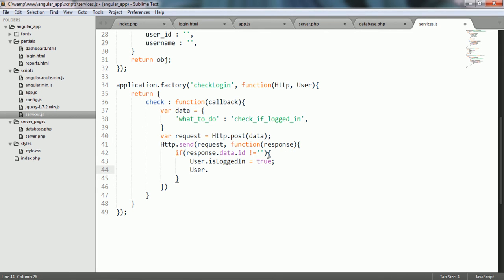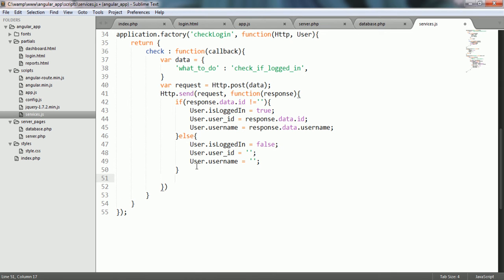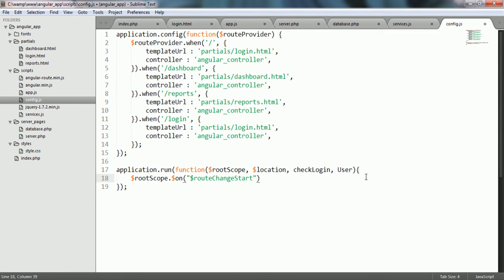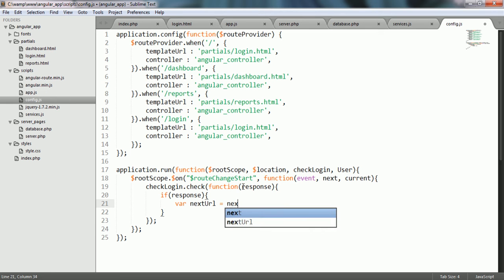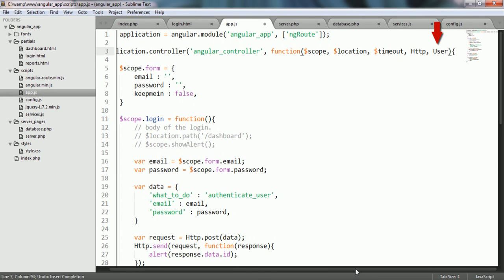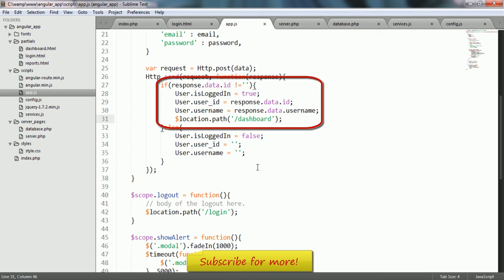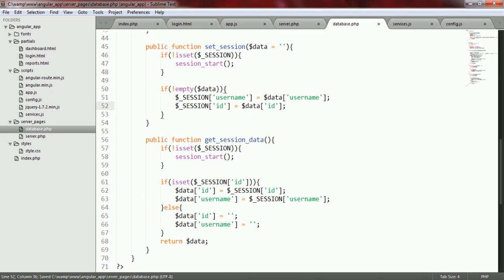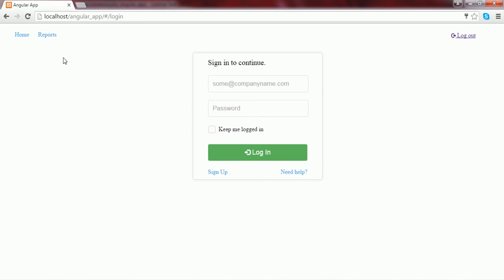12 AngularJS : build angularjs from scratch with php -- work with sessions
AngularJS step by step
Getting start with AngularJS
create login sessions with angularjs and php
Angularjs and php